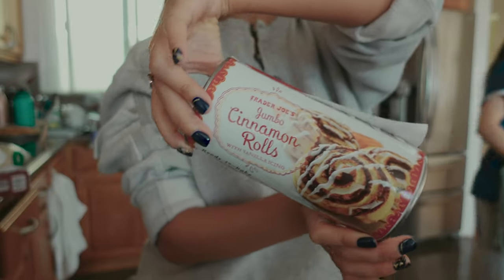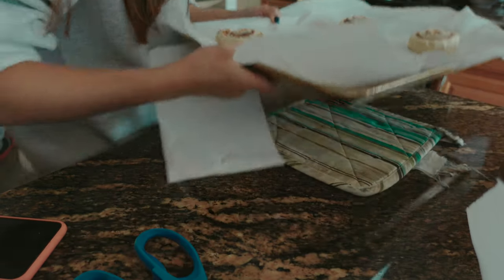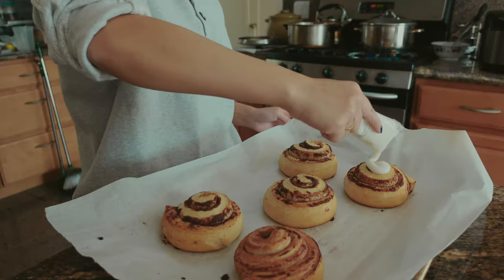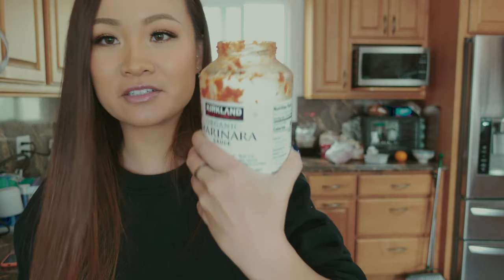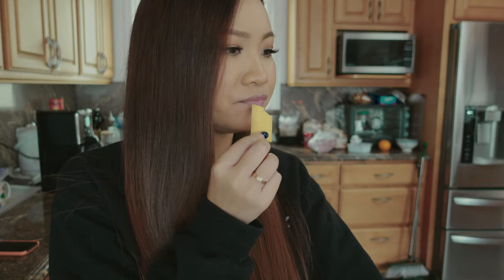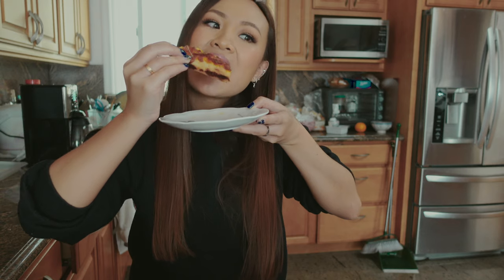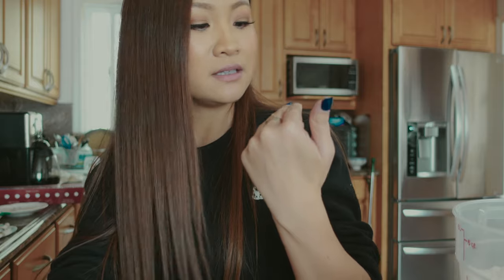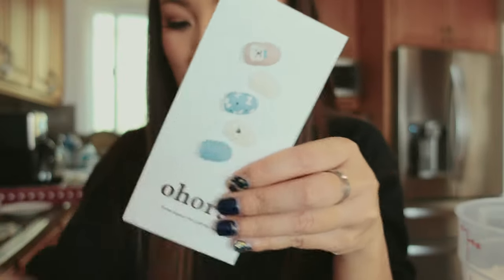Thanksgiving & Ohora Gel Nail Haul ! | VLOG #47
Spent most of thanksgiving cooking for my family, and also recently discovered Ohora Gel Nail Strips which I am absolutely obsessed with! Tried one so far and it lasted me just as long as a regular gel manicure would.. so I HAD TO get more!

Inta : @intayum
Cynthia : @cynthiia.tom